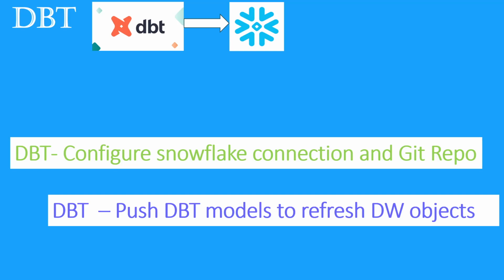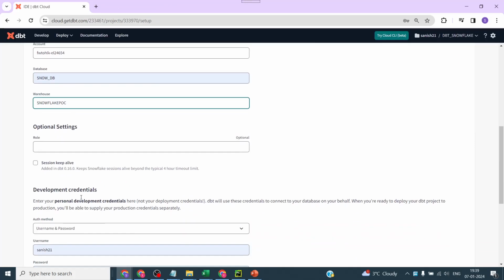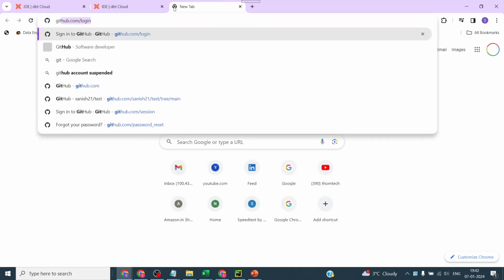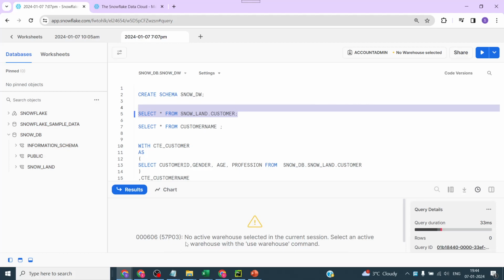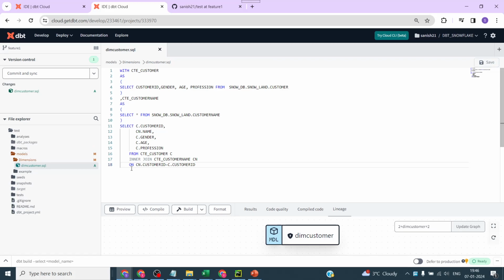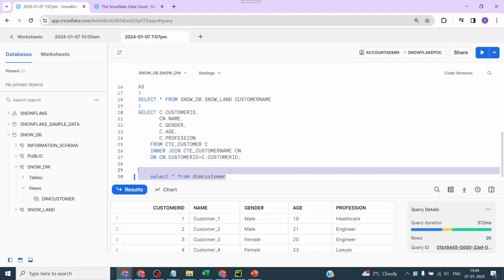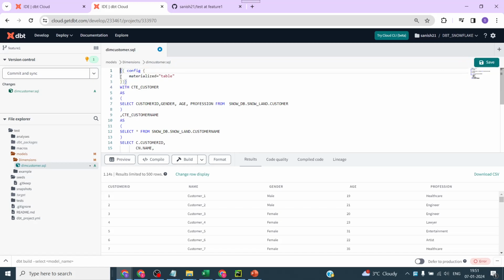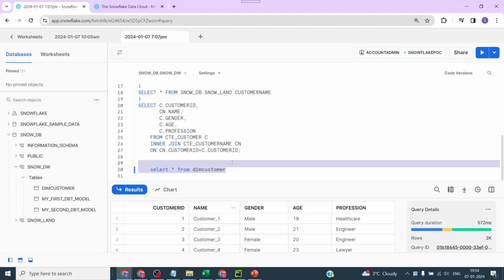DBT- Data Build Tool - 01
Data warehouse and db connection with DBT
Git Hub configuration with DBT
Materialized Tables or Views
Running DBT models